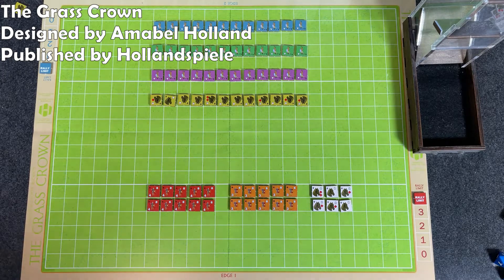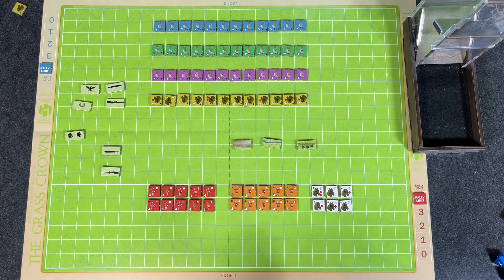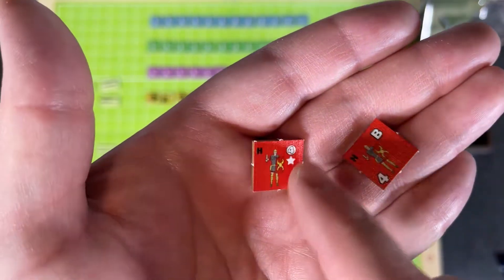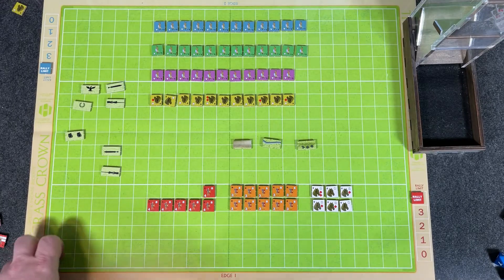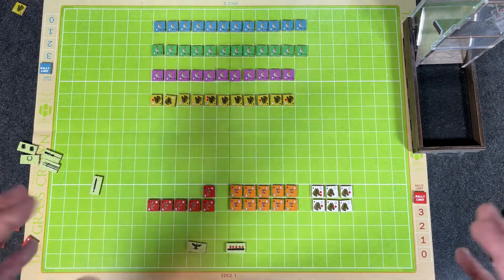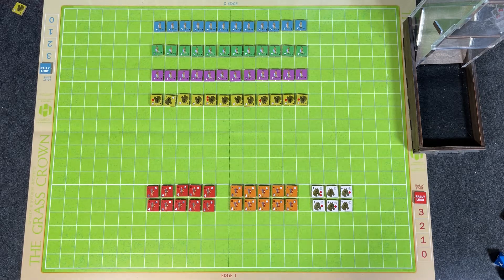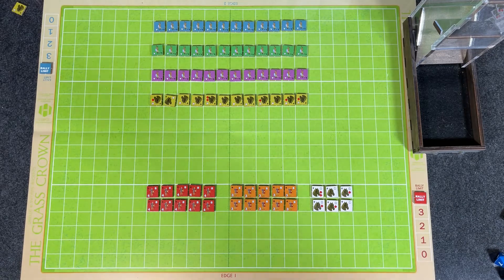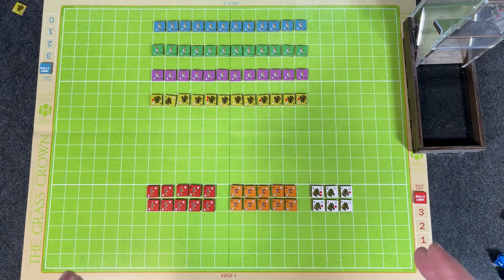Verdict! The Grass Crown (Overview & Review)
The verdict is in! This is an overview and review of the hex (well, square) and counter ancients wargame The Grass Crown: Battles of the Roman Republic. The game is part of the Shields & Swords Ancients series. Designed by Amabel Holland, it is published by Hollandspiele.

0:00 Introduction
1:31 Overview
10:40 Pros & Cons
17:03 Final Thoughts